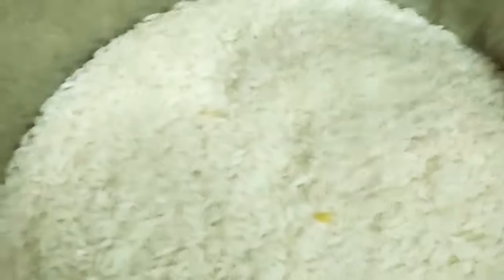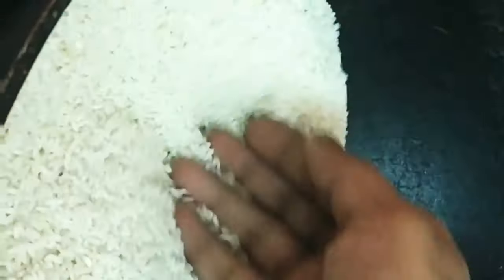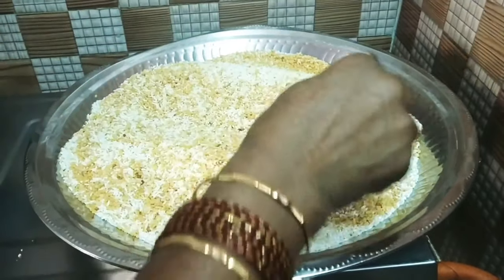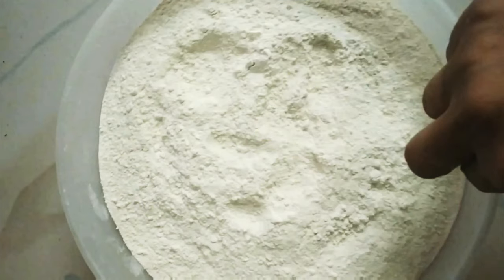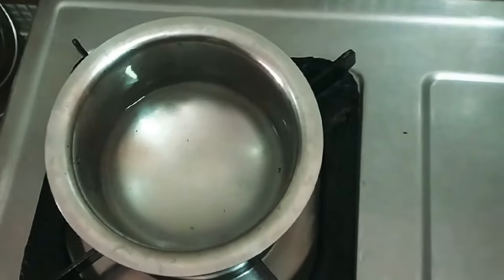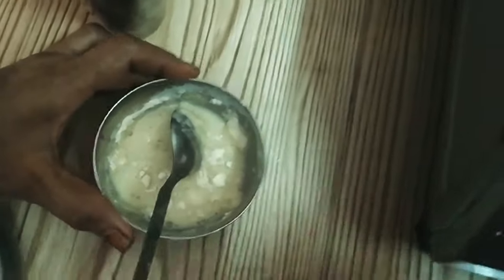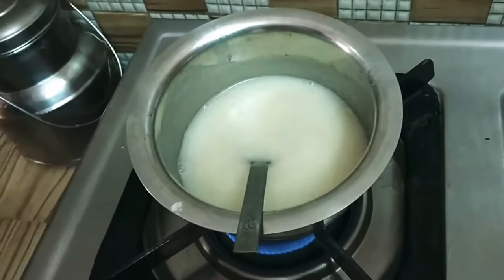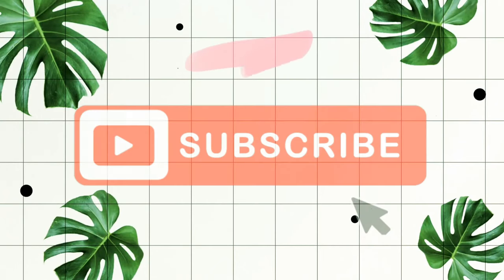Homemade Ceralac For 6-12 months babies|2 simple ingredients|SMS Chronicle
Hai,

Healthy Homemade Ceralac With 2 Natural Ingredients. very Simple & Tasty